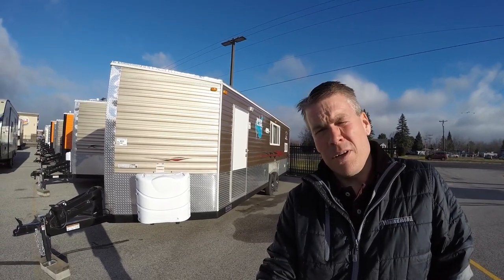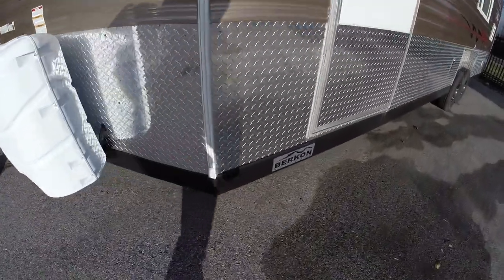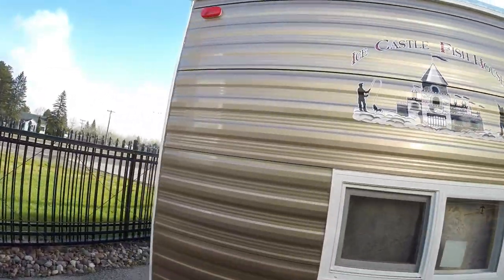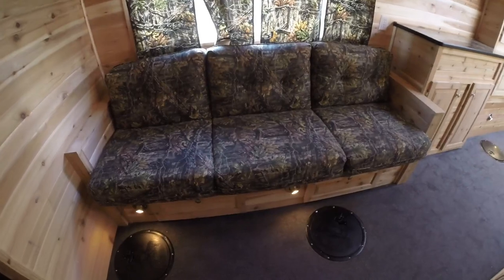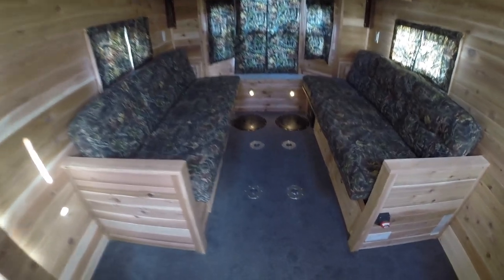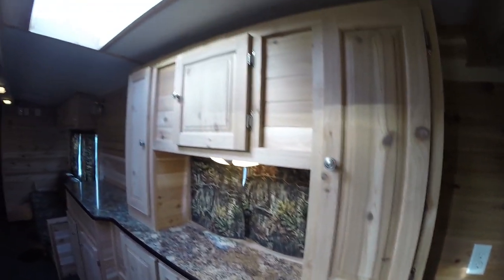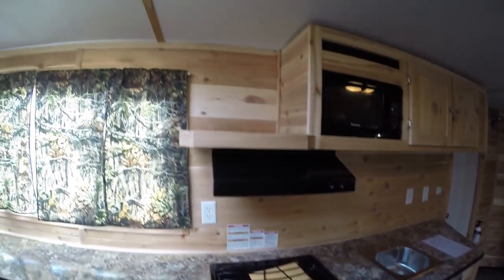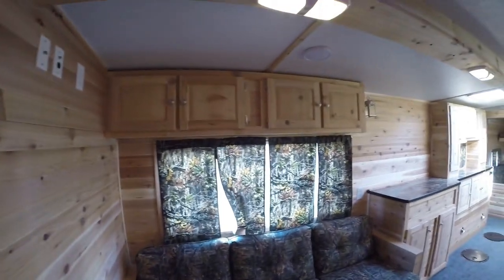2016 Ice Castle "26' Leech Lake Eelpout Edition" Fish House